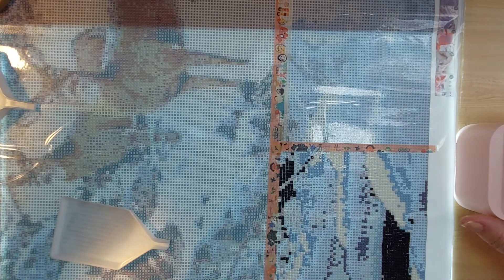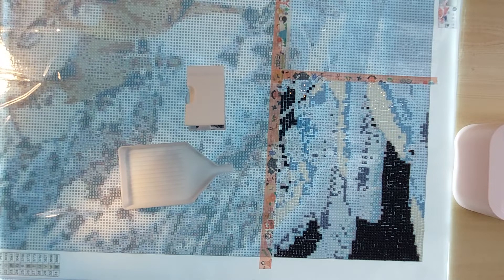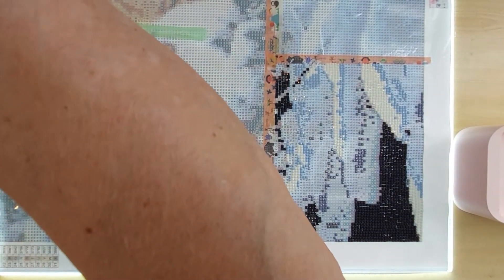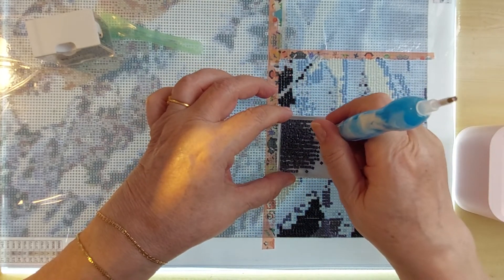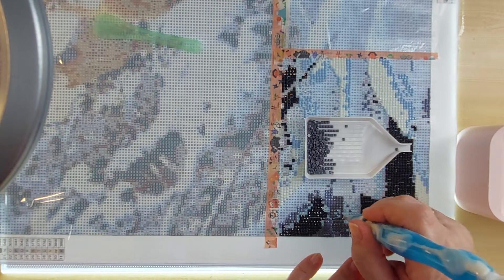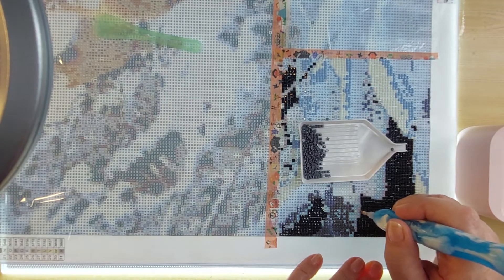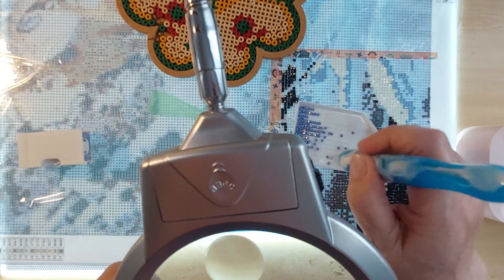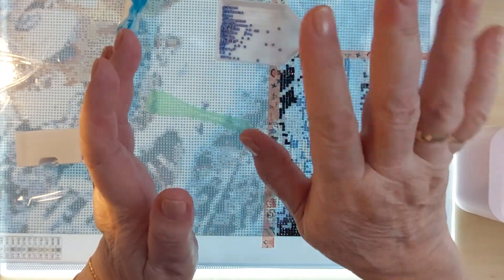Diamond painting our first canvas for 2022,Reindeers in Forest.🙂